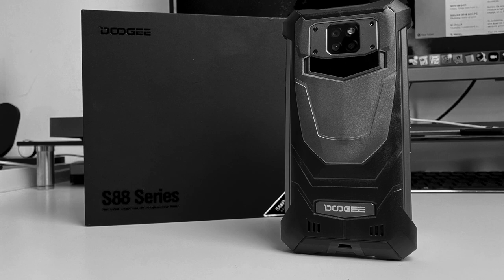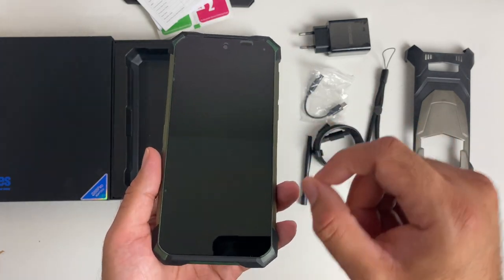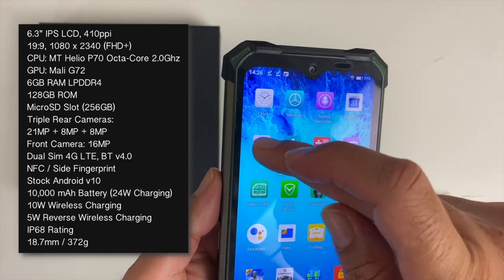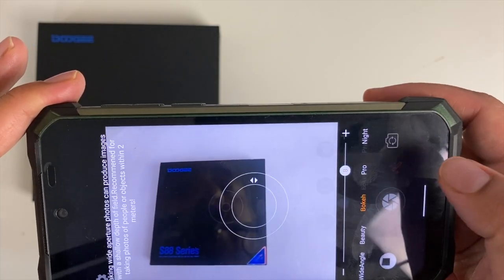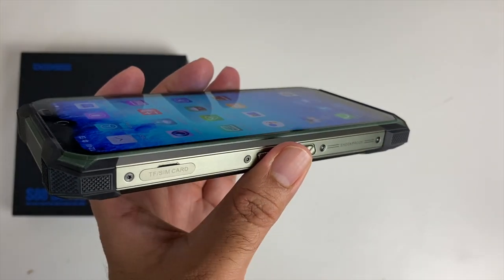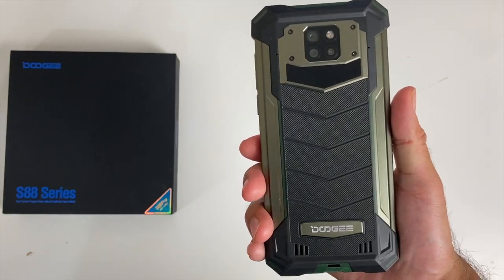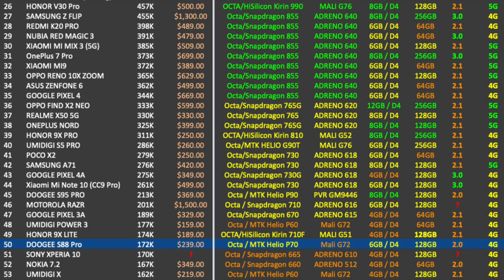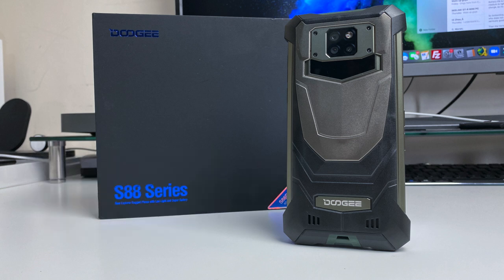Doogee S88 Pro Rugged Smartphone | 6GB+128GB | 10,000MAH | Under £200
So this is the Doogee S88 Pro, its a brand new rugged smartphone with an Iron Man Design on the back, priced under £200. Offers IP68 certification, wireless charging and a massive 10,000mAh battery - unboxing, specs, camera test and more.

✅ Amazon UK

Specs:
6.3” IPS LCD, 410ppi
19:9, 1080 x 2340 (FHD+)
CPU: MT Helio P70 Octa-Core 2.0Ghz
GPU: Mali G72
6GB RAM LPDDR4
128GB ROM
MicroSD Slot (256GB)
Triple Rear Cameras:
21MP + 8MP + 8MP
Front Camera: 16MP
Dual Sim 4G LTE, BT v4.0
NFC / Side Fingerprint
Stock Android v10
10,000 mAh Battery (24W Charging)
10W Wireless Charging
5W Reverse Wireless Charging
IP68 Rating
18.7mm / 372g